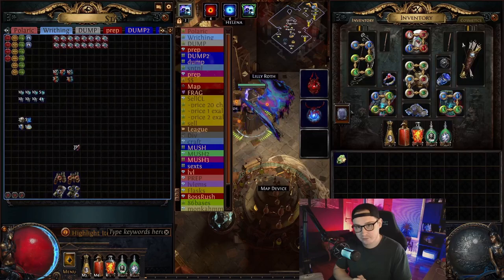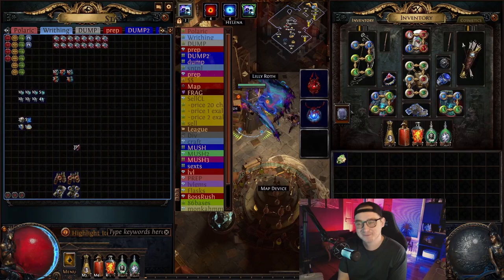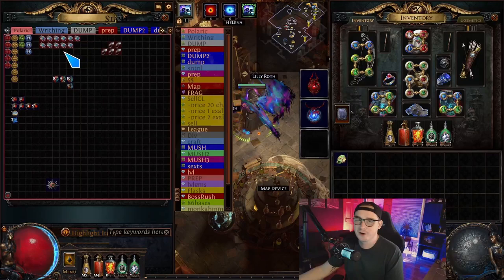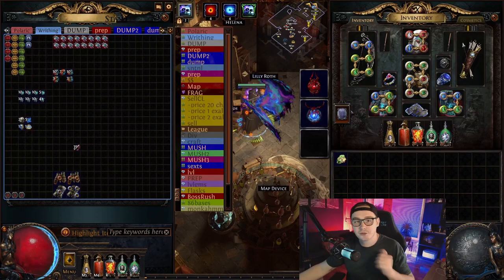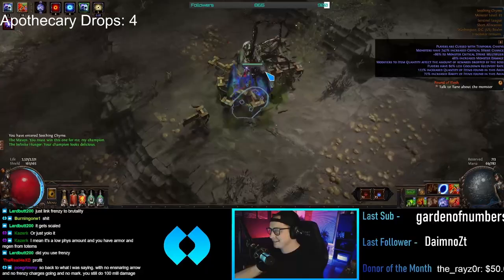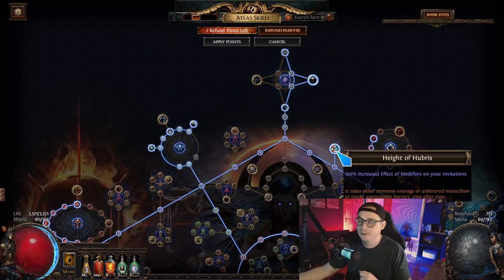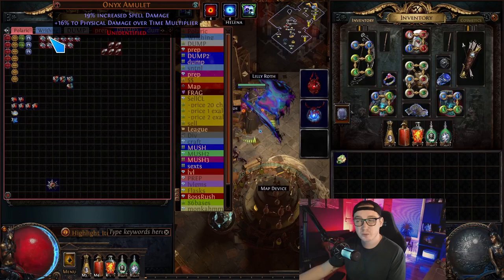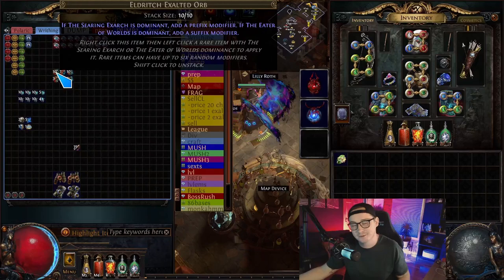How to make 10ex FAST with a Boss Kill Strategy! [PoE 3.18]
In today's video we kill hundreds of bosses and drop tons of conqueror maps and eldritch currencies! I wanted an easy way to get lots of eldritch chaos, annuls and exalts for crafting (or for selling) and this might be the BEST way in the game to get them!

We had a blast doing this strategy. Come check out the twitch stream, I'm live almost every day!